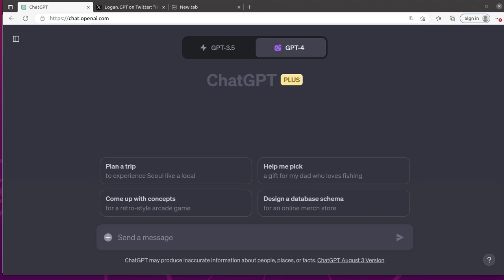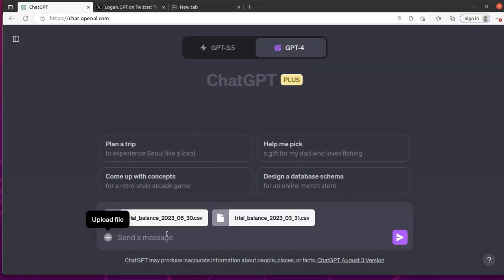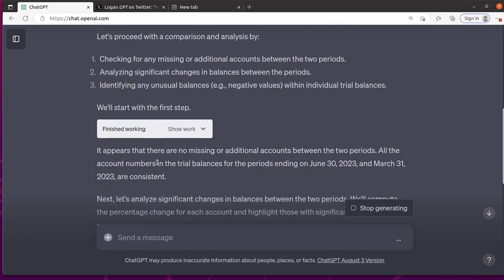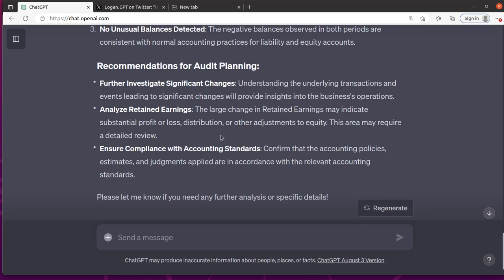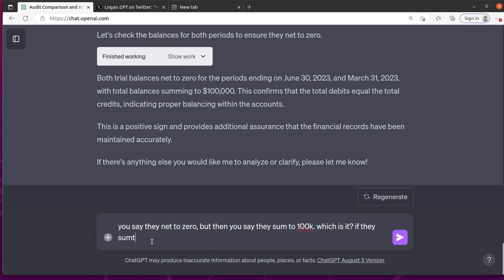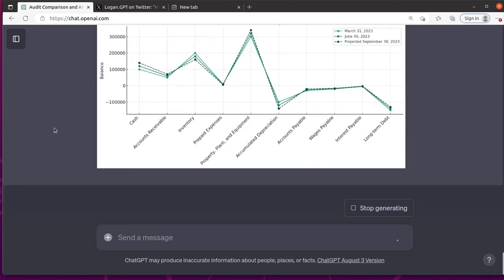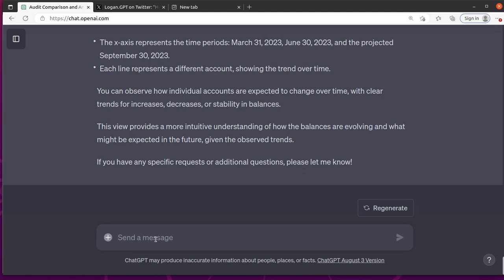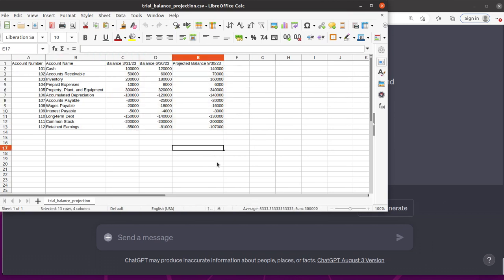[53] New ChatGPT python Code Interpreter features are great for accounting!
Check out the new feature allowing uploading of more than one file into Code Interpreter!